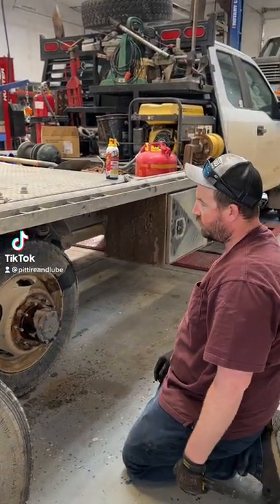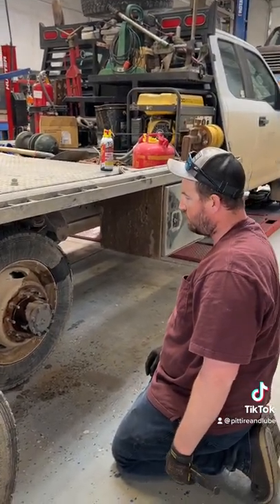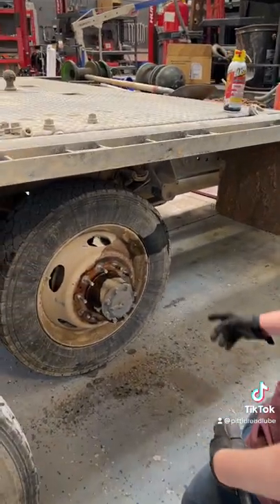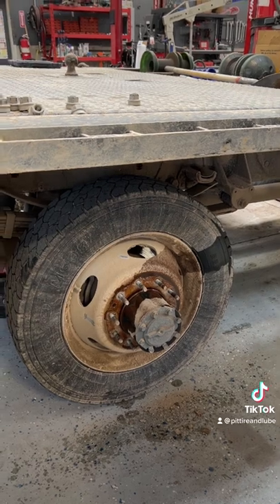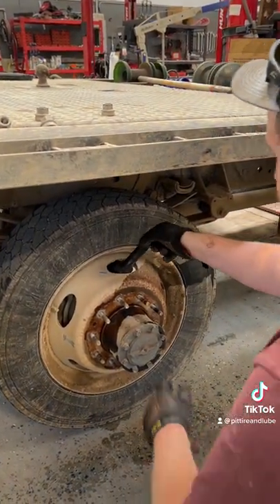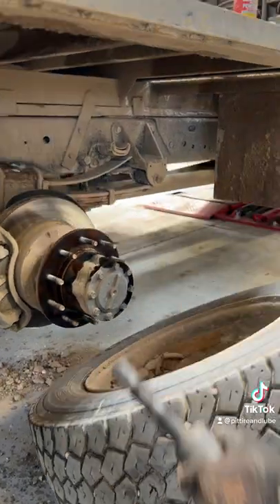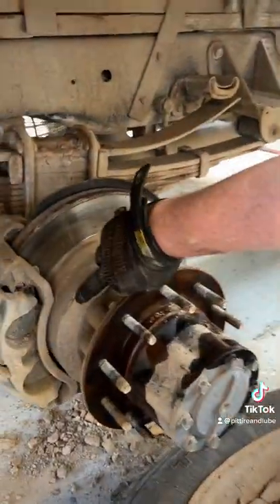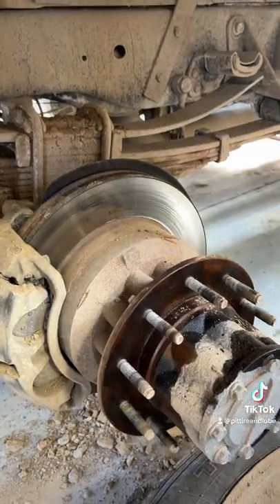Dually wheels stuck? Ascott dual wheel separator is the answer.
This tool is worth its weight in gold. We see a ton of dually wheels stuck on and have had many argue that you don't need a tool, just loosen the lug nuts and drive the vehicle around for a minute. In our industry this tool works way more efficiently than having to take 5 steps to get them off! Trust us, these are worth it!